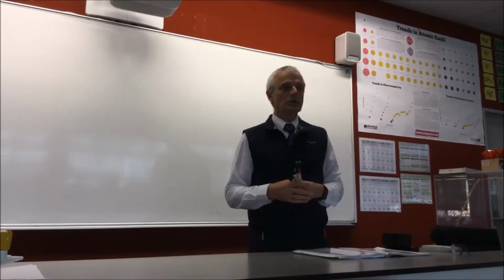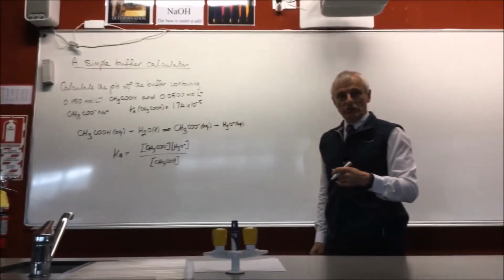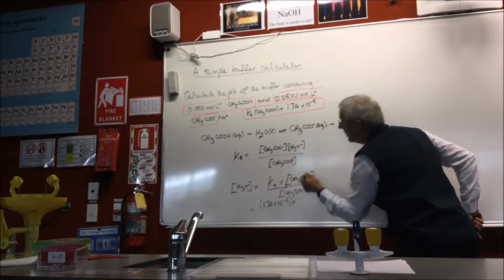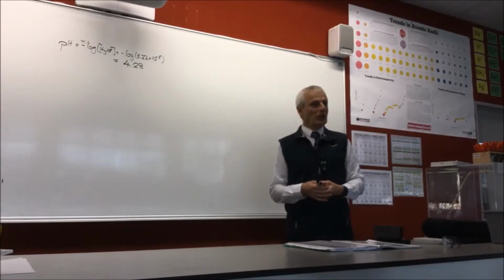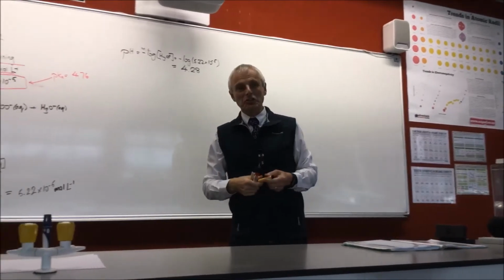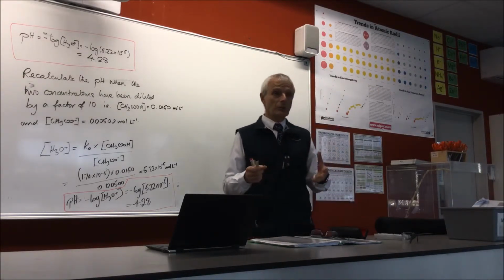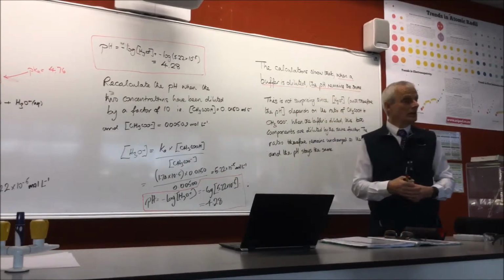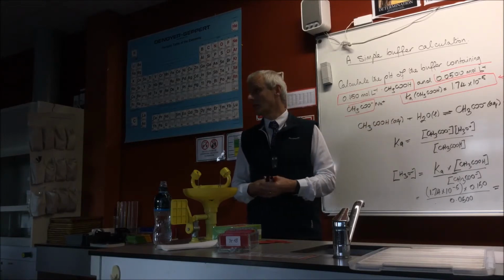AS91392 Aqueous Solutions: Buffer calculations (Part 1)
In this short clip we go through a simple buffer calculation and then look at the effect of diluting a buffer.